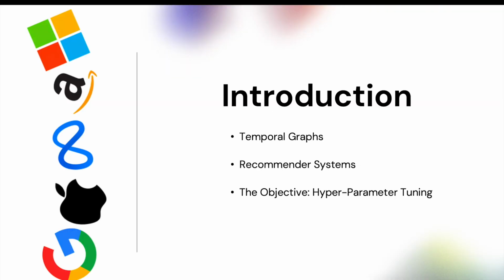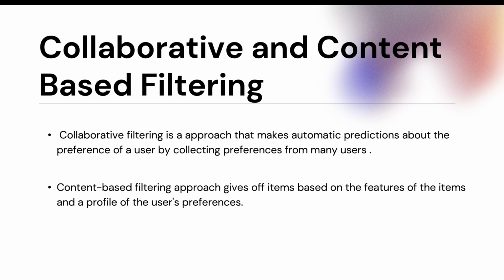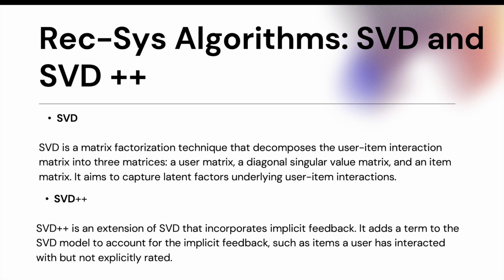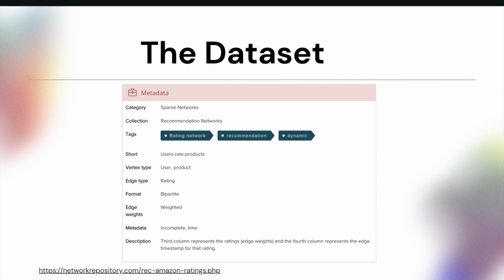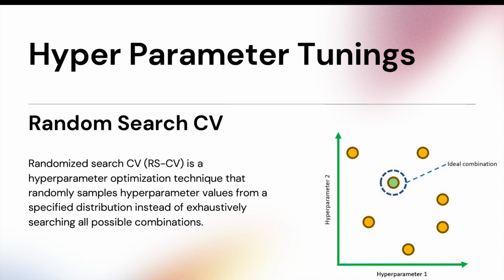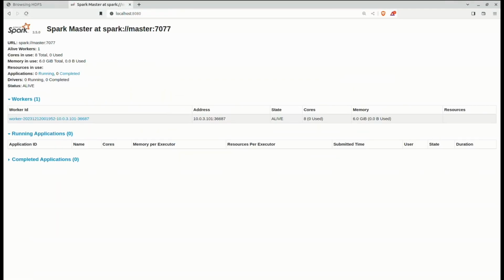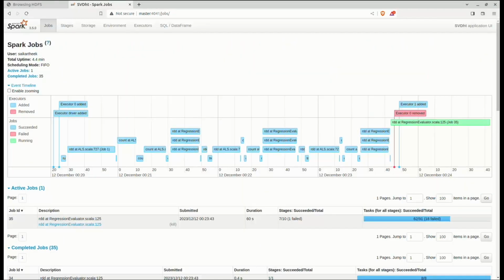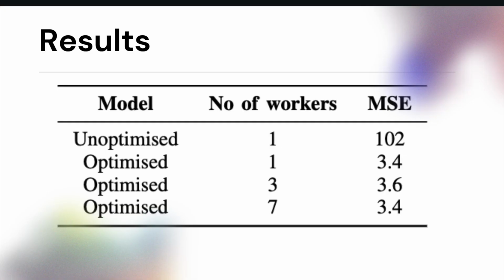Optimal Parameters Search for Distributed Recommender Algorithms